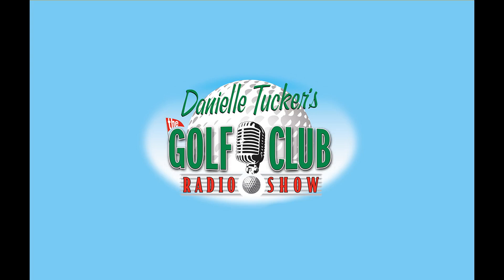Trailer For DynAlign Golf Founder Craig Foster Interview On Danielle Tuckers Golf Club Radio Show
Learn the putting technique that earned two #1 rankings in putting on the PGA Tour. #1 From 3' 100%  471/471, #1 Inside 5'  98% 585/595